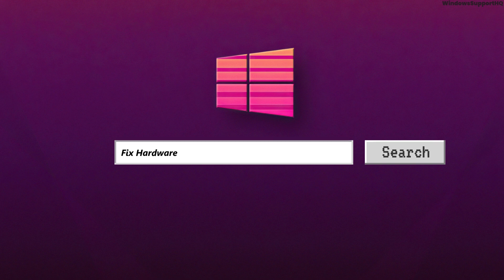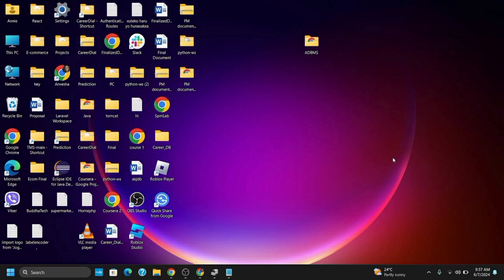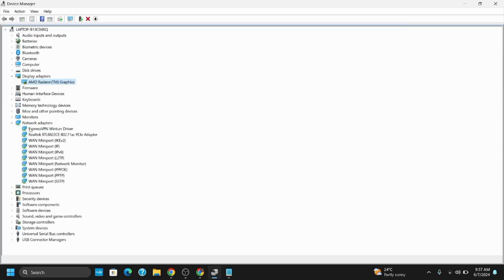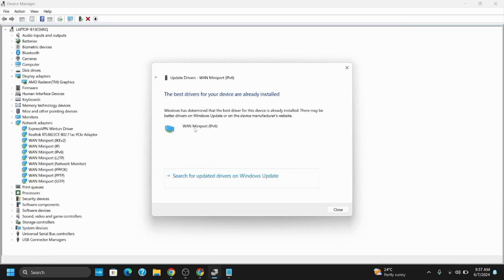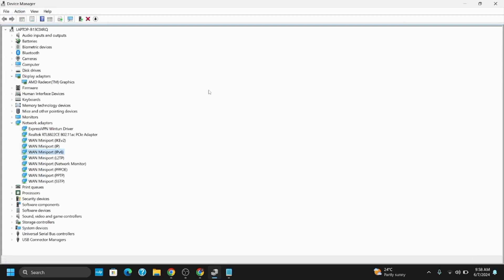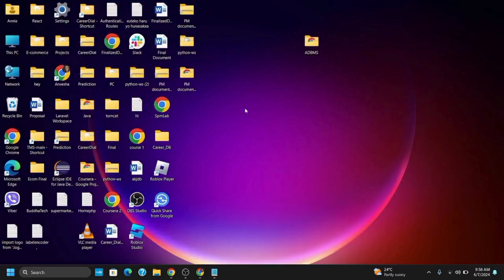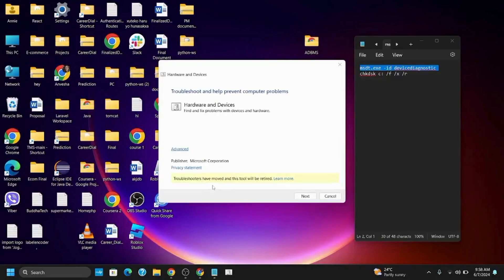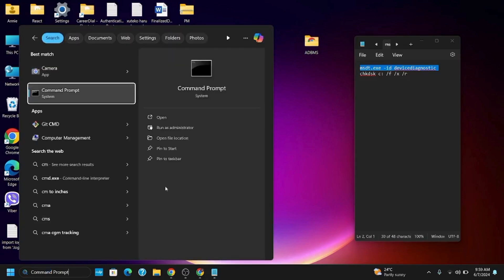Fix 'Currently, This Hardware Device Is Not Connected to The Computer' Code 45 Error on Windows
Fix 'Currently, This Hardware Device Is Not Connected to The Computer' Code 45 Error on Windows 11/10 (2024)

Encountering the Code 45 error indicating that a hardware device is not connected to your computer on Windows 11/10? This guide provides step-by-step instructions to help you troubleshoot and fix this issue quickly and efficiently. Follow this detailed tutorial to get your hardware device recognized and working again with ease.

In this tutorial:
0:00 - Introduction
0:14 - Fix 'Currently, This Hardware Device Is Not Connected to The Computer' Code 45 Error on Windows 11/10 (2024)

Learn how to fix the Code 45 error on Windows 11/10 in 2024 using this comprehensive guide. This video covers various troubleshooting steps to ensure your hardware device is properly connected and recognized by your computer.

Fix the Code 45 error effortlessly by following this guide in 2024!